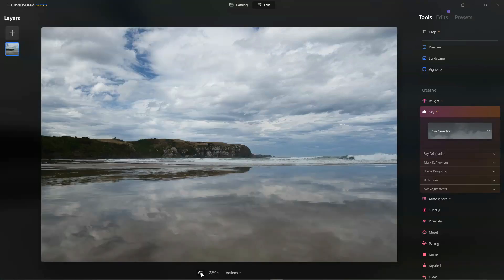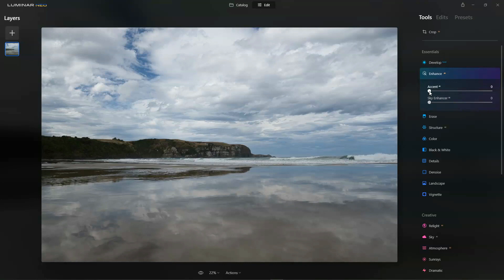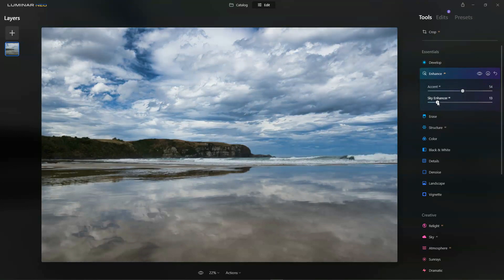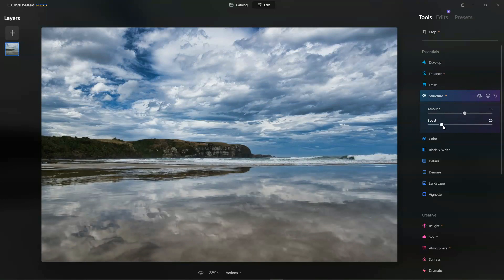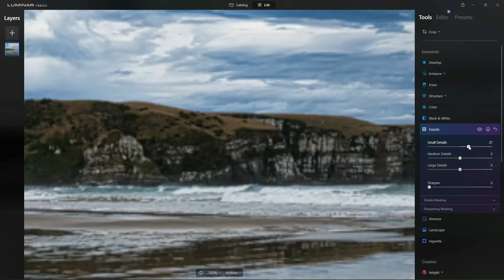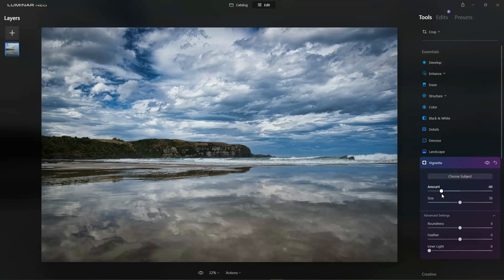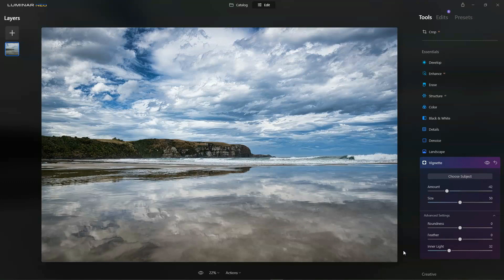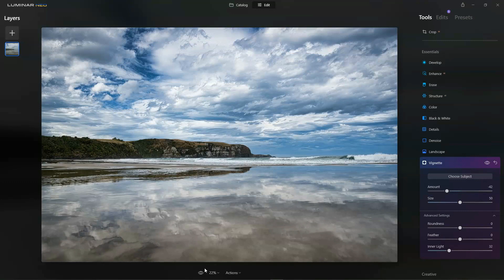How to edit Landscape Photos the EASY way with Luminar Neo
In the days of old, editing landscape photos took time and expertise.  You would need to understand terms such as white balance, tone curves, and exposure.  Not to mention the skills required to craft your desired effect.

But you don't need to know these terms to edit your landscape photos with Luminar Neo.  In fact, you don't need to know anything about photo editing at all.